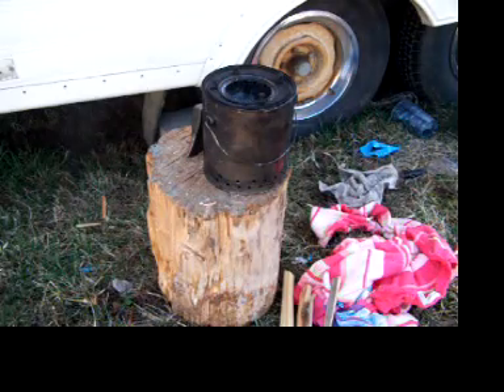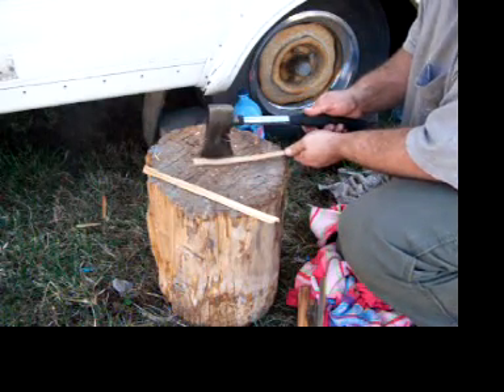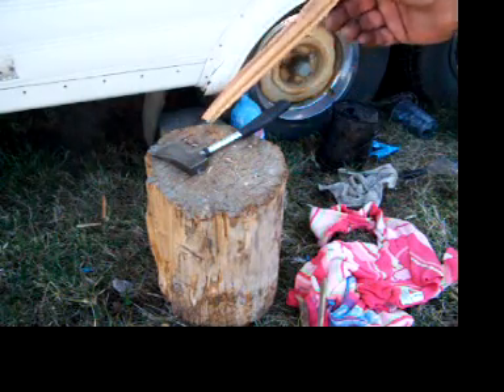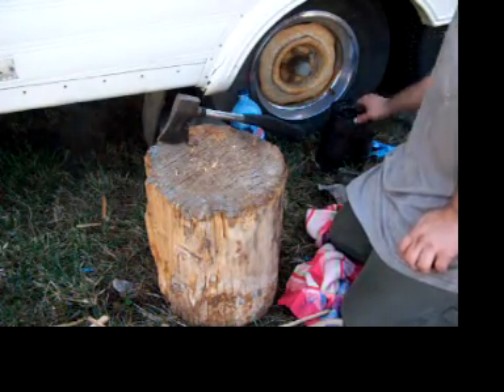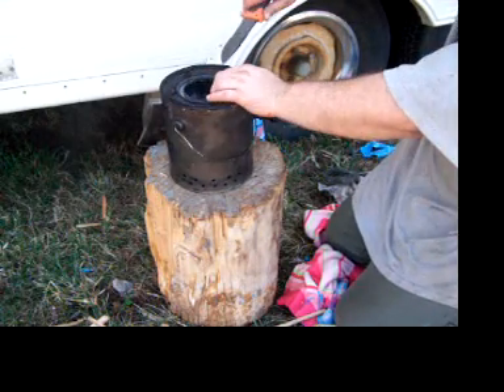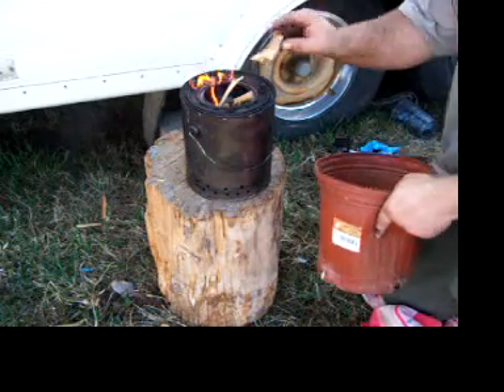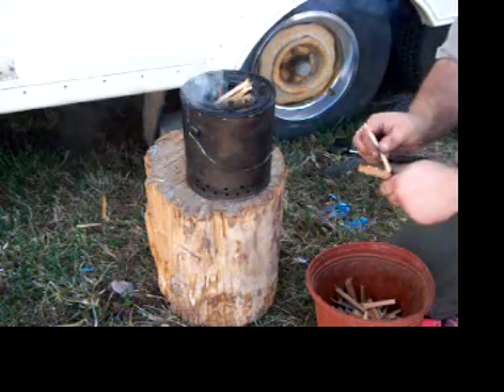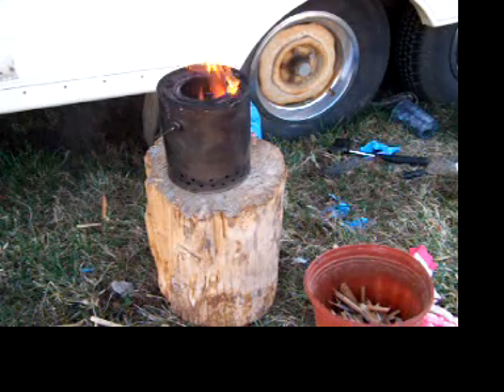Wood gas down draft stove 1/4